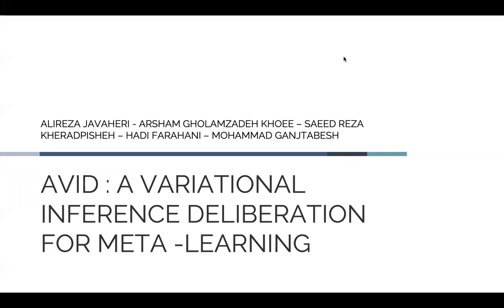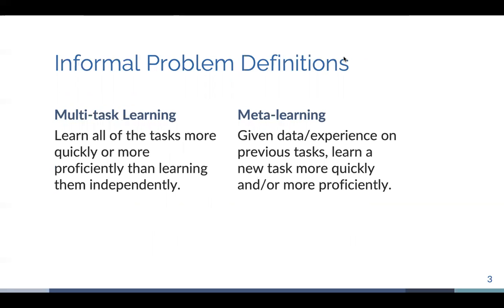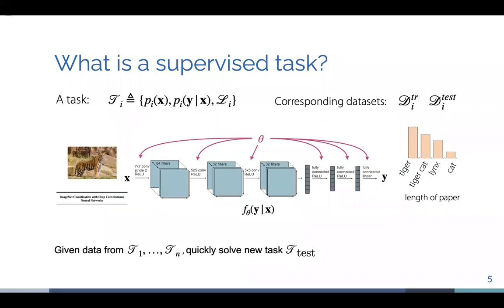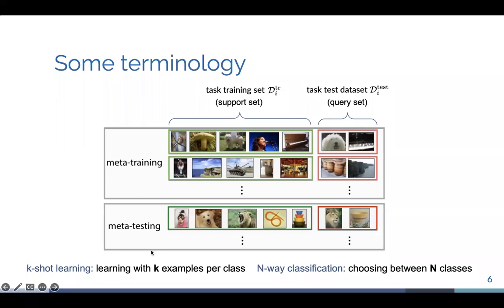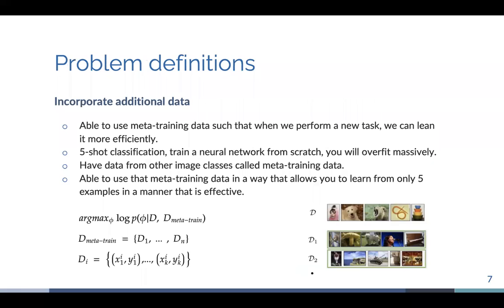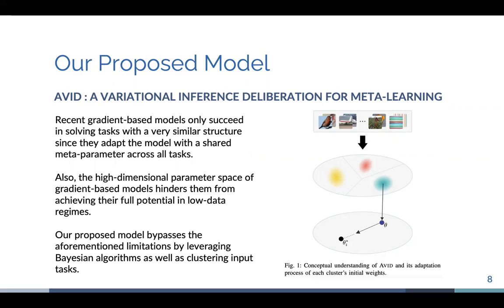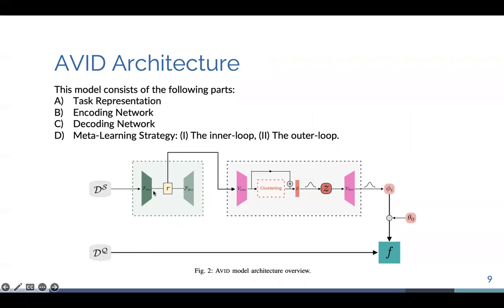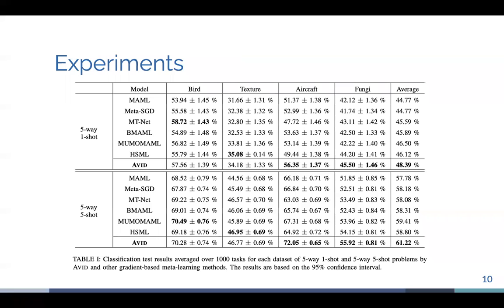ICCKE 2022 - AVID: A VARIATIONAL INFERENCEDELIBERATION FOR META-LEARNING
AVID: A VARIATIONAL INFERENCE DELIBERATION FOR META-LEARNING by Alireza Javaheri, Saeed Reza Kheradpisheh and Hadi Farahani. ICCKE 2022.